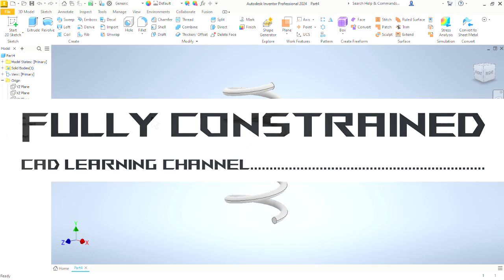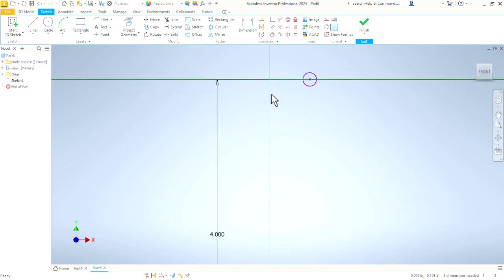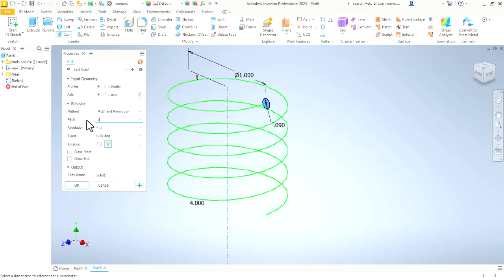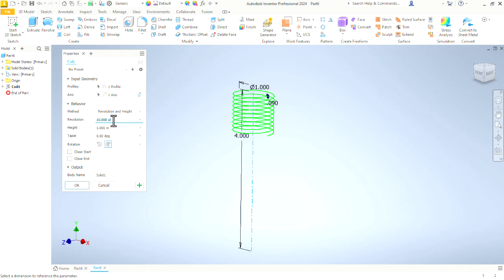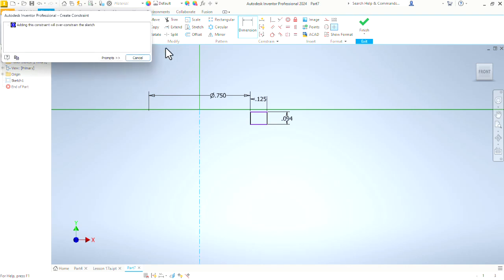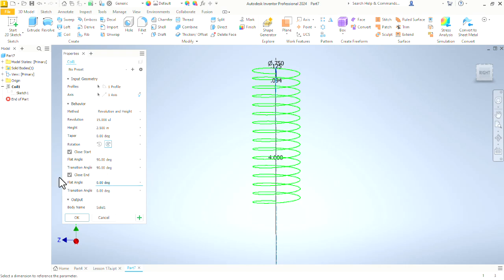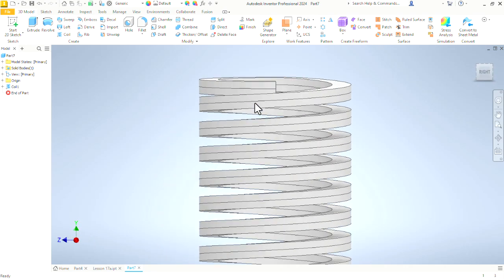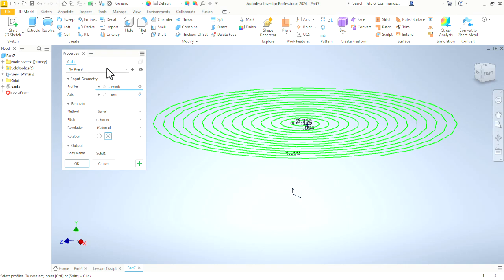Lesson 17 - Create Parts with Coil - Autodesk Inventor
Using the coil feature to create springs.